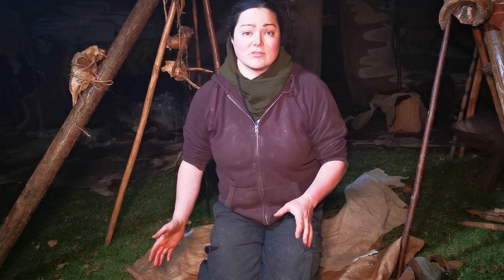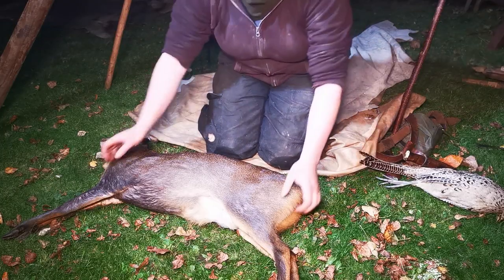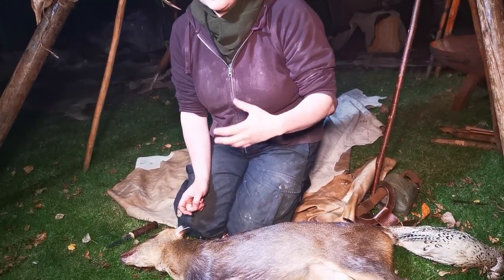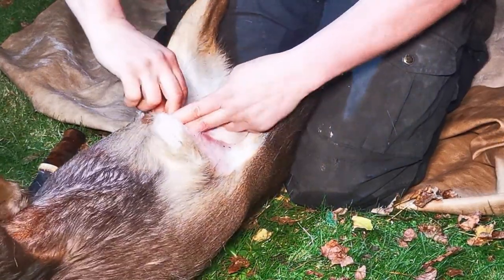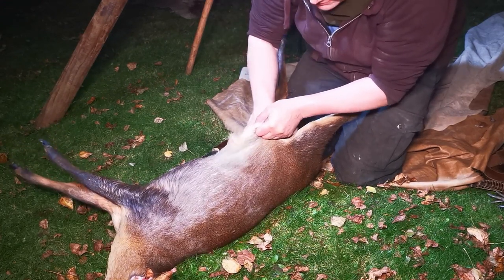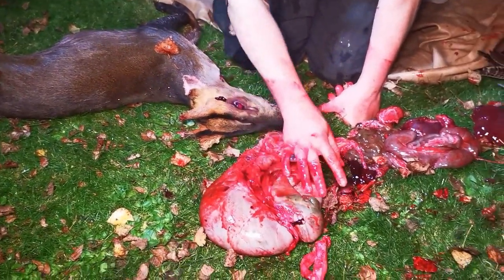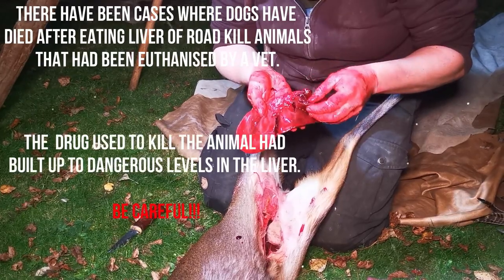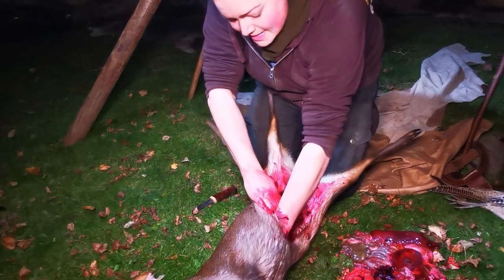Free food; Roadkill. part 1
Roadkill is not something that makes most people think 'food' but it can provide a plentiful, and free source of un farmed meat.

But how can you work out whether an animal is fresh enough to eat?  And how do you deal with a whole carcass? Turning a road casualty into a freezer full of venison?

Warning, not for the squeamish!